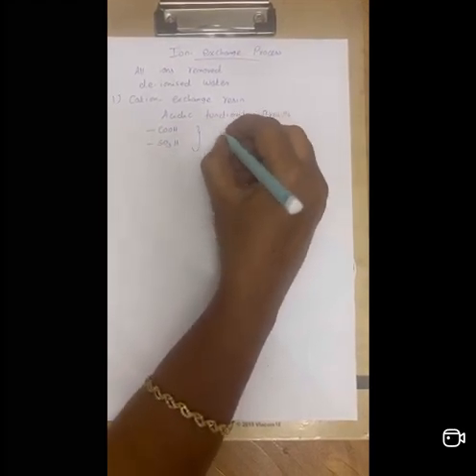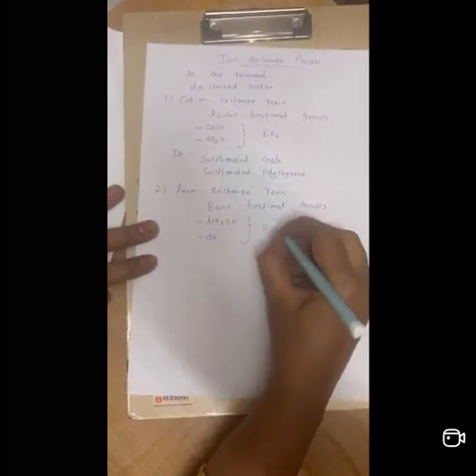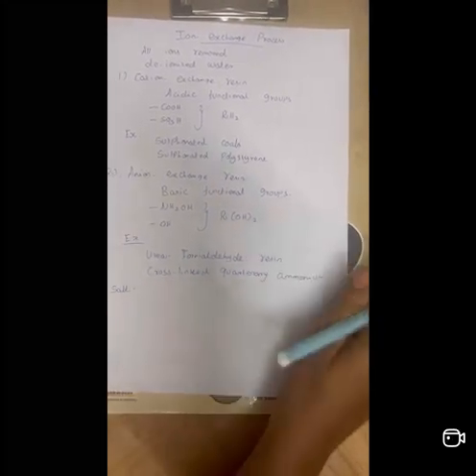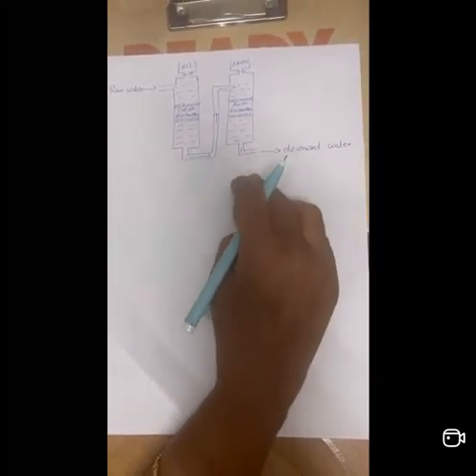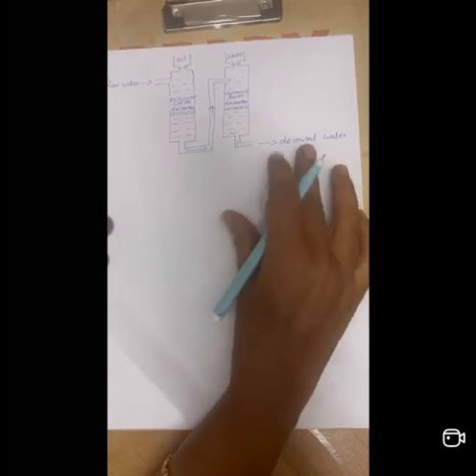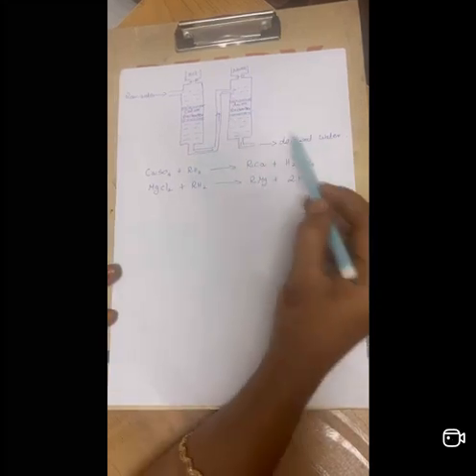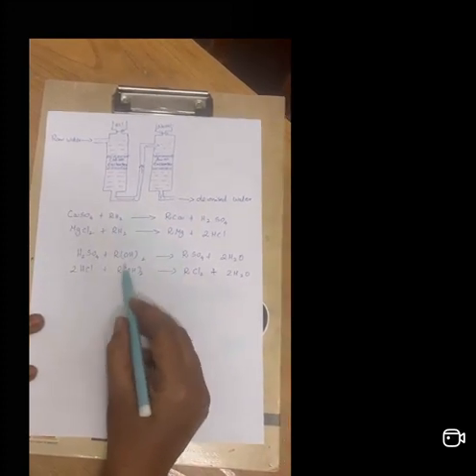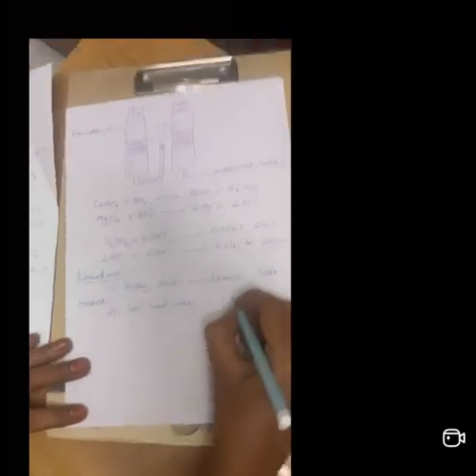Unit 1- Water Technology by Mrs.S.Devi,AP/Chemistry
ion exchange process